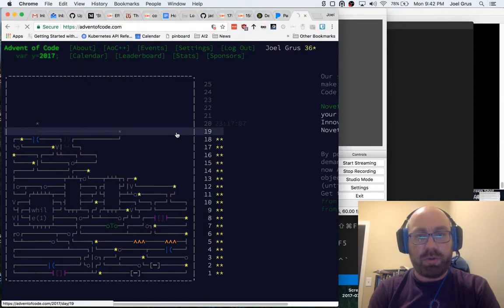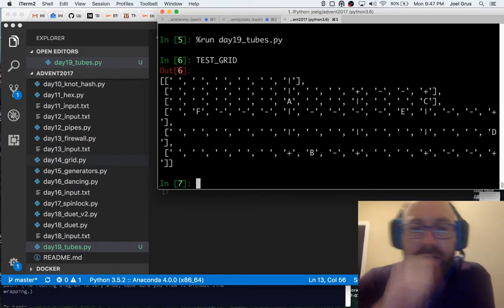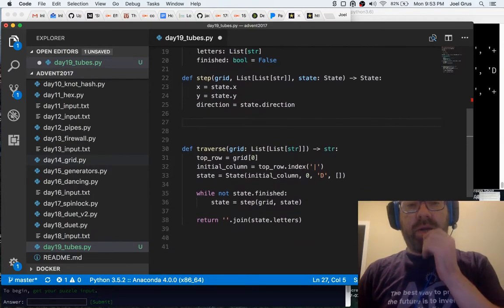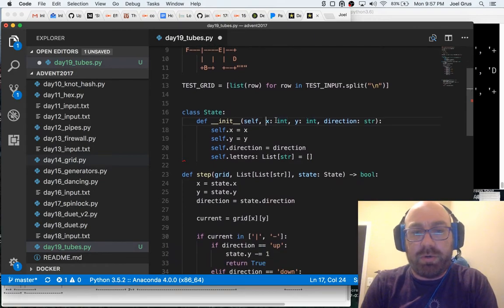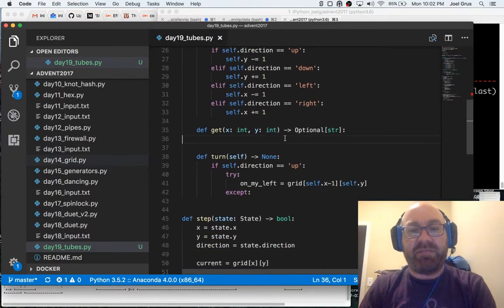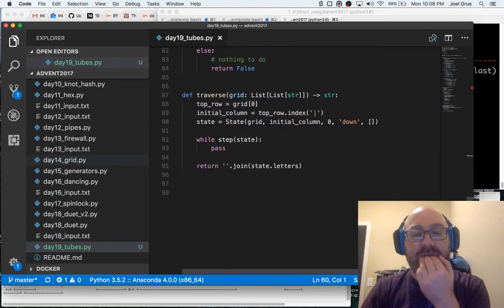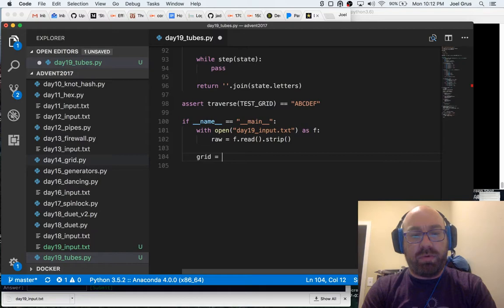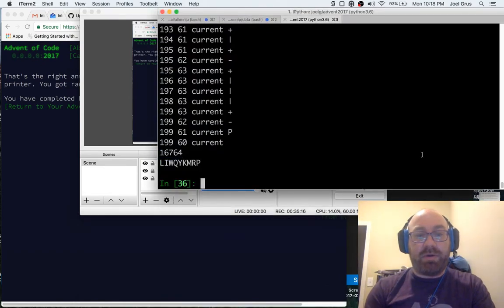Joel Grus - Advent of Livecoding - 2017 Day 19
A fun little problem about parsing a diagram. This is the rare occasion where my solution to part 1 pretty much already solves part 2 as well!